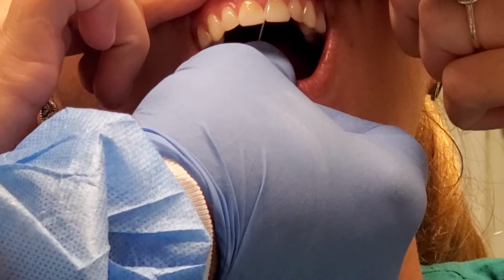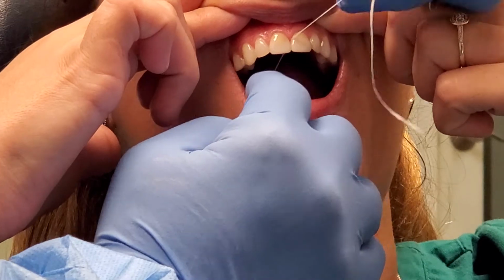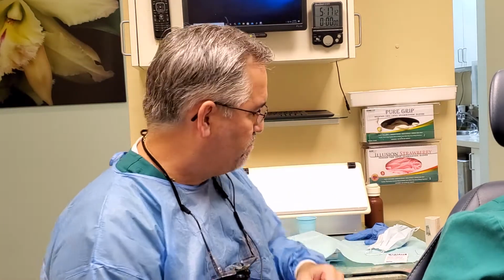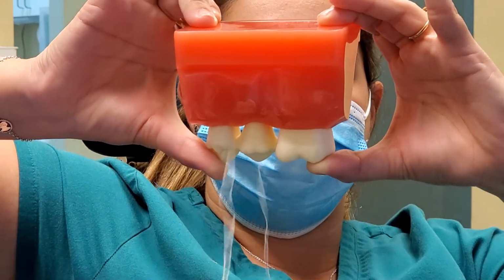How to Floss Your Teeth | Greenstein Dental Instructional Video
Connect with Greenstein Dental on social media!